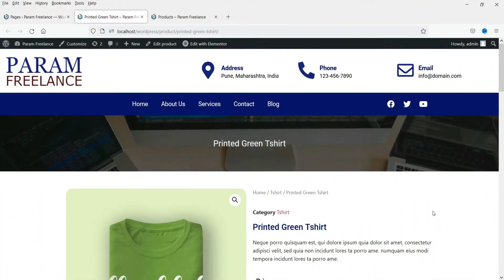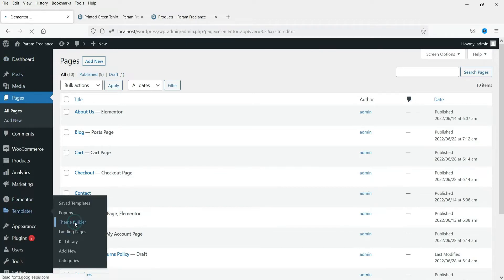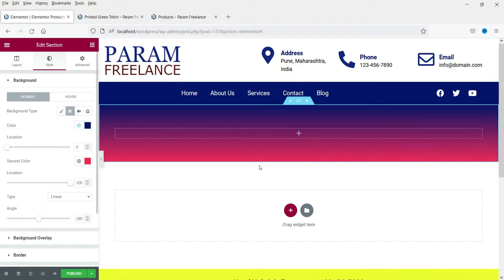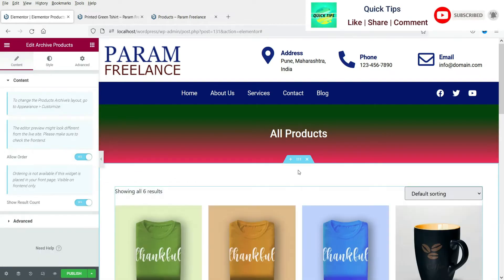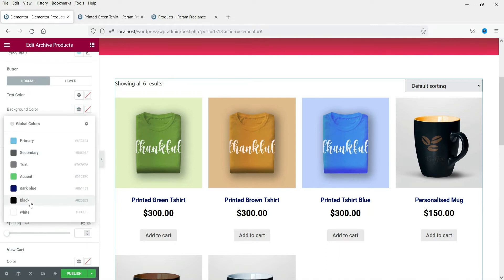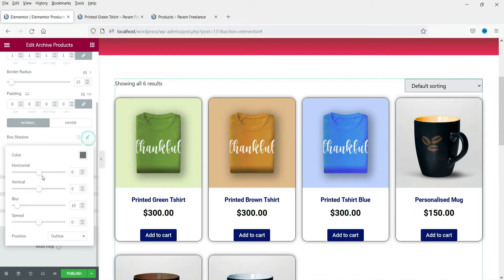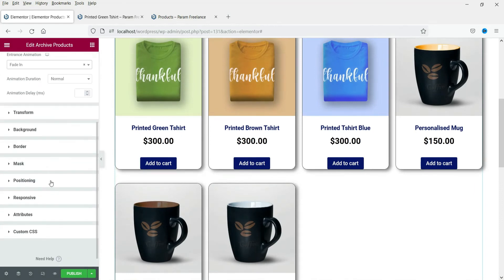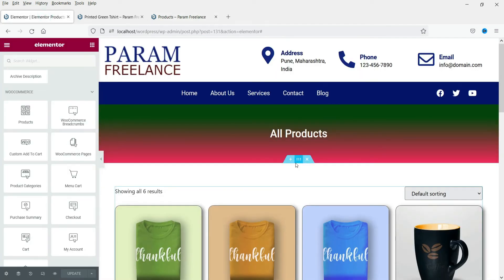How to customize Shop Page in WooCommerce with Elementor Theme Builder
In this video, we will see how to customize Shop Page in WooCommerce with Elementor Theme Builder. Elementor theme builder is the feature of Elementor Pro plugin. This feature will help you customize the Shop page in WooCommerce. The default layout of the WooCommerce shop page does not look good in Hello Elementor theme. We will customize this Shop page using Elementor theme builder.

There are many per-designed layouts which you can choose using your Elementor pro account. However in this video, we will customize the layout manually.
You can also add as many elements on the shop as you want. Add, text, images, featured products, sidebar, sliders, and more. So you can fully customize the Shop page in Elementor.

👉  Topics covered in this video:
✅ How to customize Shop Page in WooCommerce with Elementor
✅ Elementor shop page
✅ customize shop page with Elementor
✅ Elementor WooCommerce shop page
✅ woocommerce shop page customize
✅ how to edit woocommerce shop page with elementor

In previous videos, we designed templates for header, footer, single page single post, blog page, product, Shop page etc.

That's it for How to customize Shop Page in WooCommerce with Elementor Theme Builder.